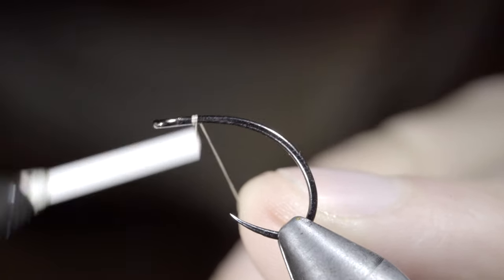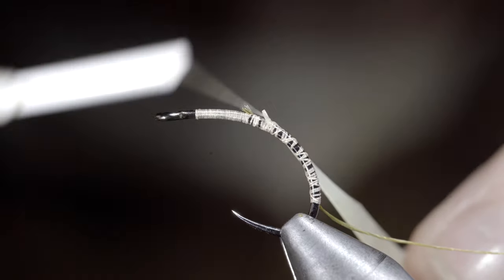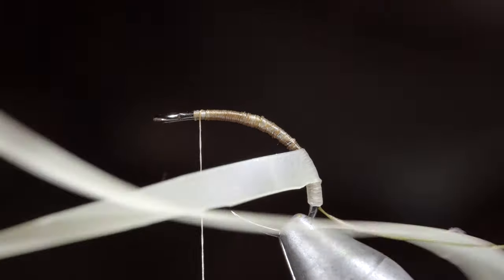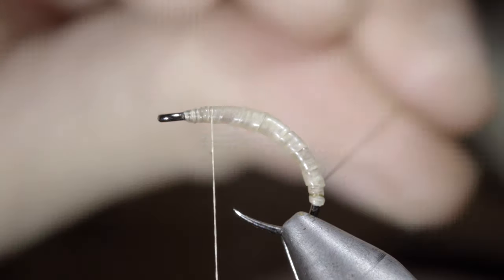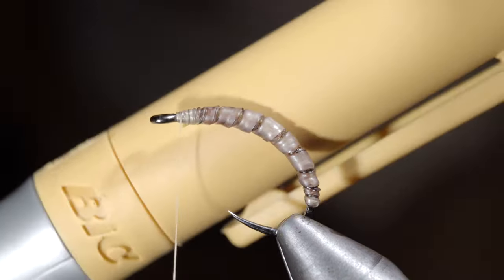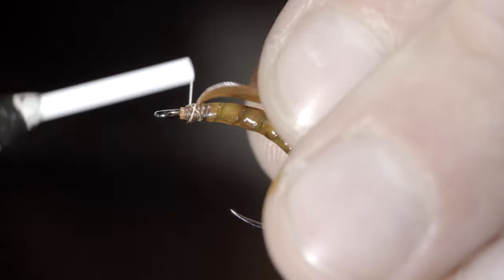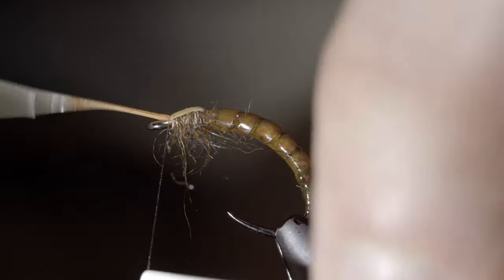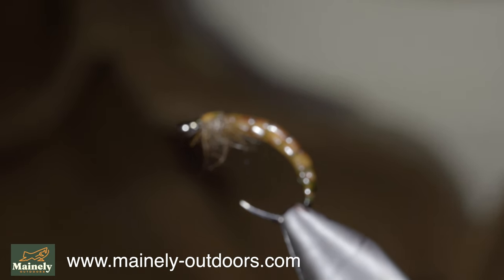Making a Realistic Mealworm!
Welcome to my fly tying tutorial where we'll be creating a hyper-realistic mealworm fly that's not only easy to tie but also incredibly effective in the water! Whether you're a seasoned fly angler or just starting out, this tutorial will guide you through the process of crafting a lifelike mealworm that fish won't be able to resist.

In this video, I'll demonstrate how to tie the realistic mealworm using simple materials and techniques. You can customize it with some weight to make it sink faster or attach it to a jig head for ice fishing. The simplisity and versatility of this pattern makes it a must-have in your fly box!

Best,

Jesse R.

My camera set up:

Everyday lens